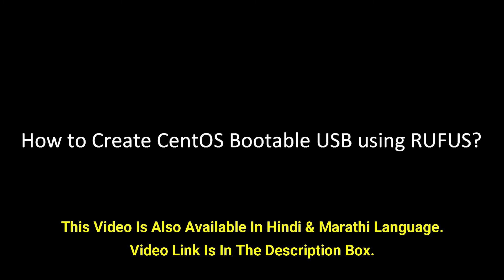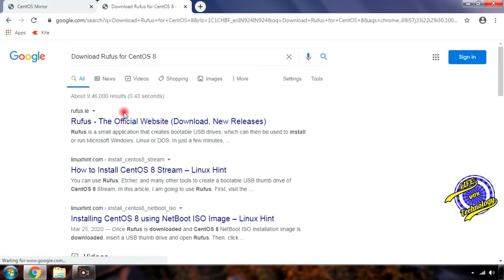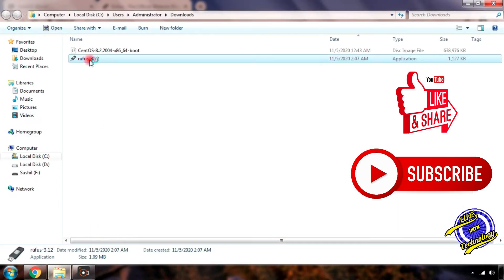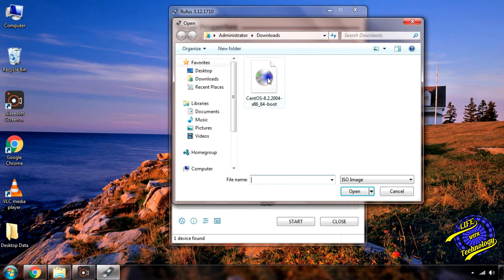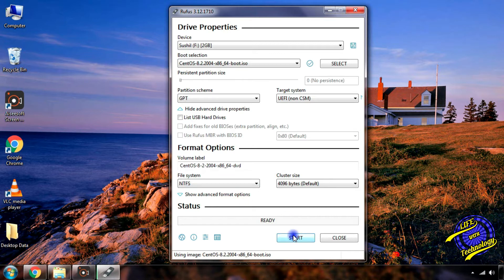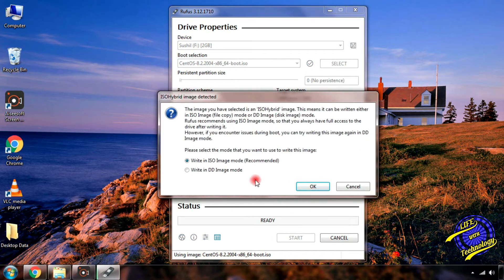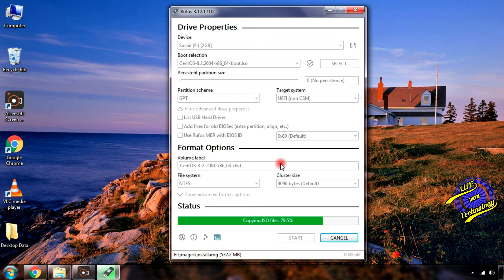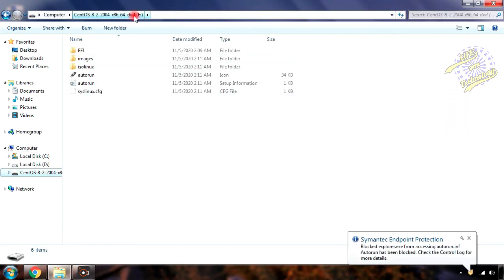2021 : How to Create CentOS Bootable USB using RUFUS?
How to Create CentOS Bootable USB using RUFUS?

for more free how-to videos!
IMP Note: For a better understanding of the procedure please watch this video to the end.

Rufus Procedure:
1. Select your USB drive from the Device dropdown menu.
2. In Boot selection drop down menu select “Disk or ISO image”
3. Then Click “Select” to locate your Windows 10 ISO file.
4. Select “Partition scheme” as “MBR” and “Target system” as “BIOS”
5. Give your USB drive a descriptive title in the “Volume Label” box.
6. Click “Start”.
7. Press OK
Rufus is extremely useful in case:
To make an installation media from USB.
1. To make a copy of the BIOS.
2. Need to work on the system without OS.
3. To run special utilities
How to Make a Bootable device?
A Bootable device should be created on a different system and it can create either manually or using the tools available for this task.
For the manual method, the windows creator should be known as it is more prone to errors.

How to Create the Bootable Device with Rufus Utility?
Rufus has a large customer base and a reliable tool to create a Bootable hardware device.
It also supports a unified extensible Firmware interface, which is newly released firmware to replace the traditional BIOS system and available on all the new devices.
From Windows 8 onward, it is now possible to install Windows using USB as a portable operating system.
Things you need while using Rufus Utility
Independent of which methods are in use, few things are required to complete the process successfully:
1. A USB drive with a minimum capacity of 8 GB for a 32-bit system and 8 GB for a 64-bit system. USB should not contain any useful or garbage data, as it impacts the speed of loading the operating system.
2. Download the Rufus utility and start using it.
3. ISO file of the operating system is required which is a library of all the components required to install and it can be acquired by using the CD came with the new system. Rufus utility is faster than the other methods such as USB universal installer.
Major benefits of using the Rufus Utility
1. Multilingual support, as it supports almost all the languages on every operating system.
2. No need to install extra hardware or software components to use this facility, only download the executable file and start using it.
3. No dependency on the operating system, whether it is Windows 10 or new or 32 or 64-bit, it works for all the versions.
4. In the case of the DOS Bootable device, Rufus will select the keyboard as per the location of the system.
5. All the version of the Rufus utility gives the freedom to network engineer to create the USB from ISO image.
6. The speed of the facility is much higher as compared to other available tools such as RMPrepUSB or WiNtoBootic.
Advanced Mode of Rufus
You will be able to display advanced options by clicking in the arrow near format options.
Selecting the right option in the create a Bootable disk in the drop down, this mode is also available there to give access to install:
1. Syslinux loader
2. Grub/Grub4DOS loader
3. ReactOS Loader
4. UEFI/NTFS loader
What are the Uses of USB Flash Drive?
1. Upgrade the system with a new version released.
2. Repair and recover the system in case of a hard drive failure or virus attack.
3. “Clean” re installation on a system.
4. Keeping a copy of the operating system.
5. To use the Portal operating system on a remote computer.